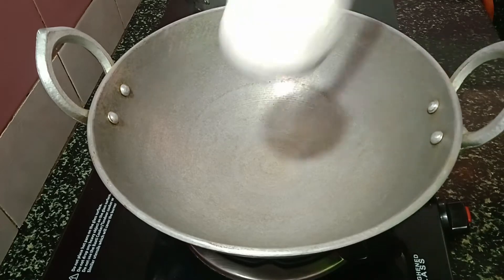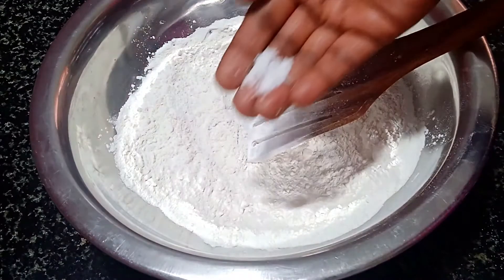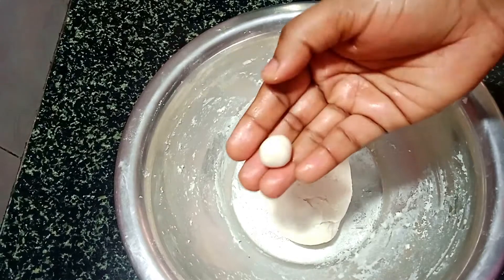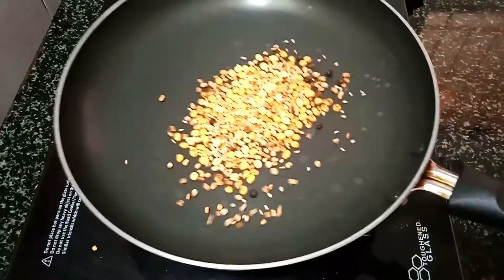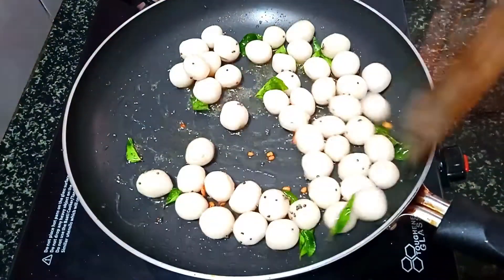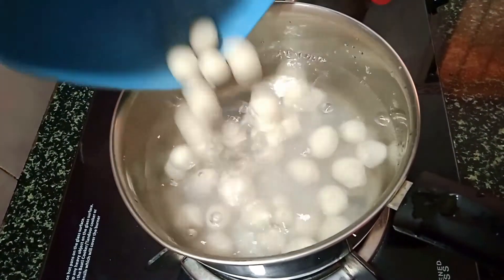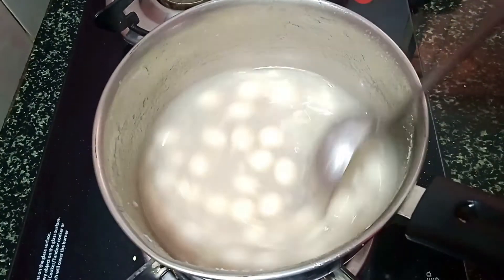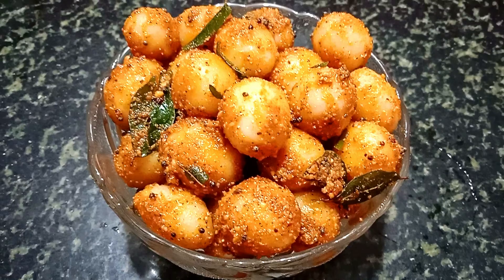Vinayagar Chathurthi Special Recipes in Tamil / Mani Kolukattai in Tamil / Paal Kolukattai inTamil